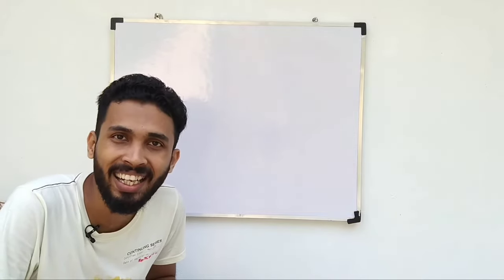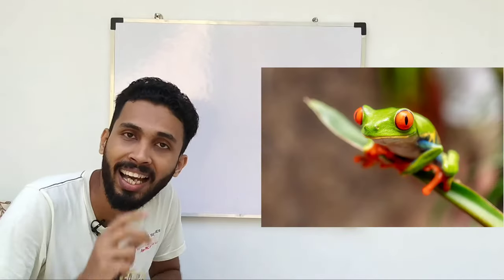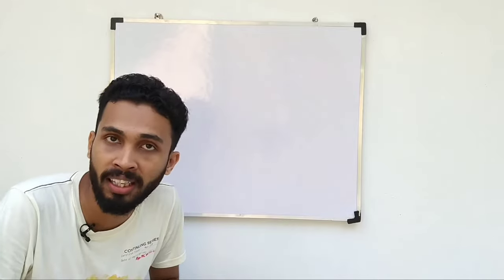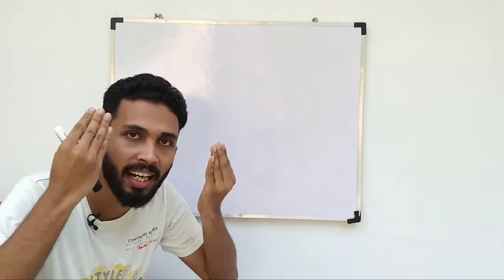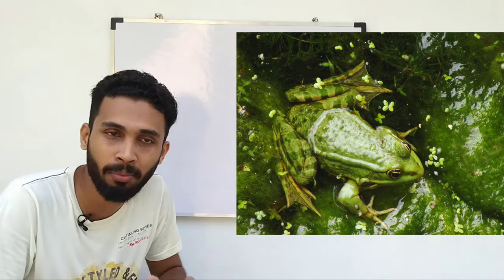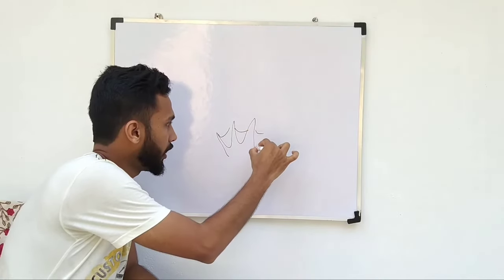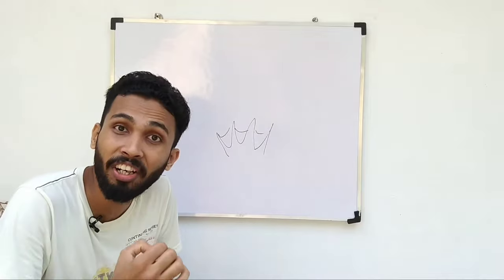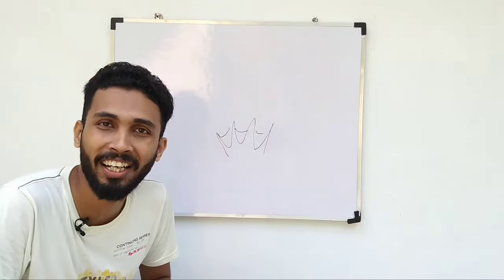morphology of frog | malayalam | knowledge vlogger | NCERT | structural organization in animals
morphology of frog